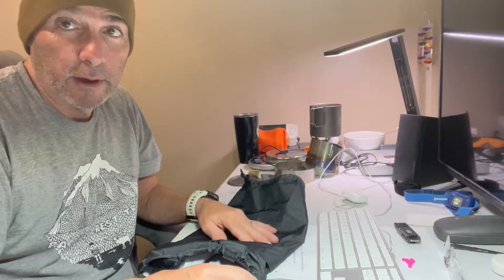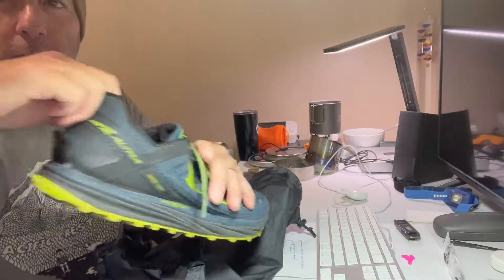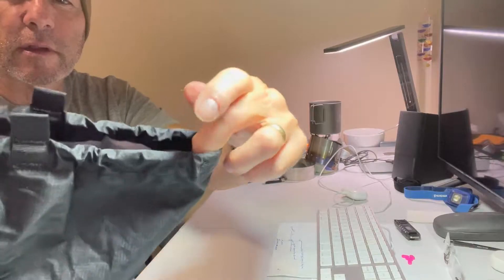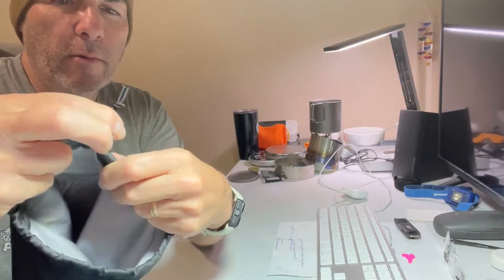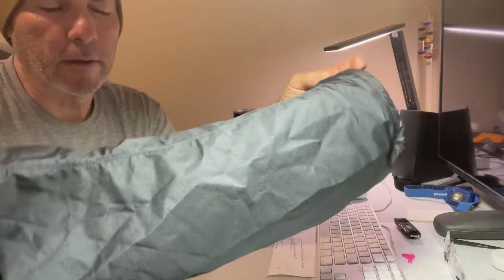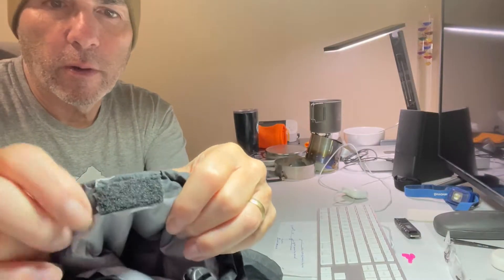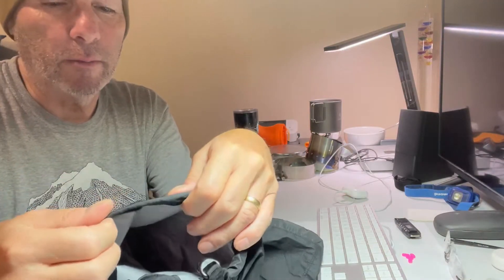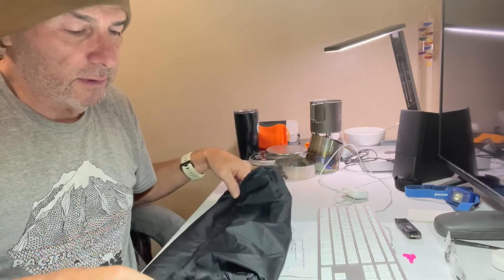Mountain Laurel Designs Light Snow Gaitors